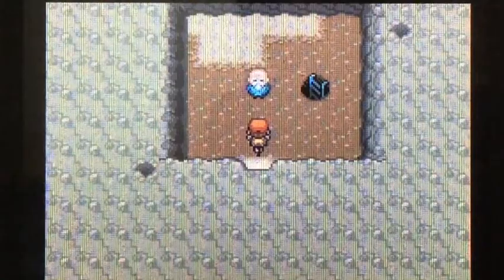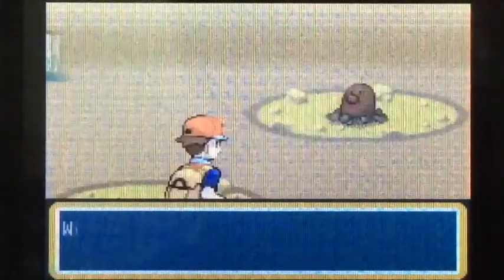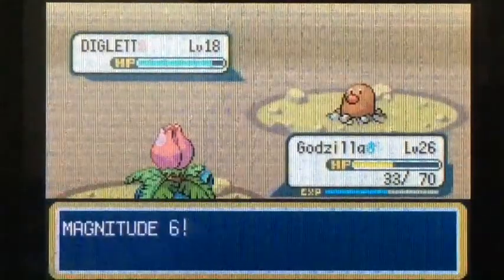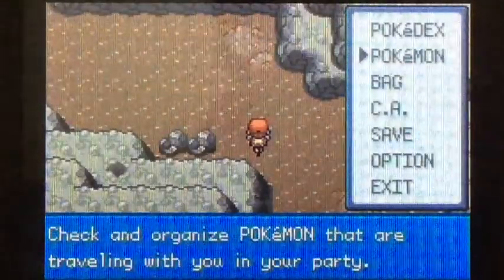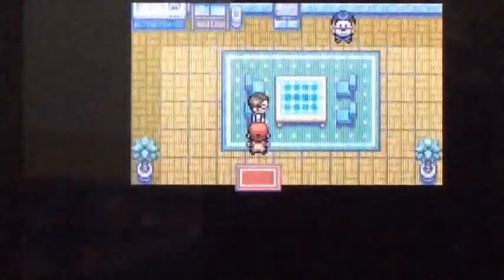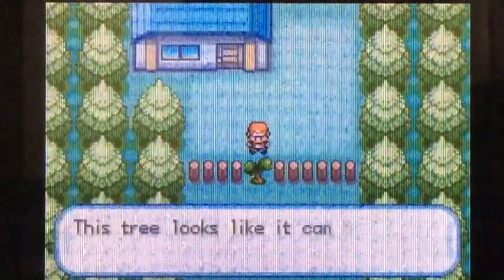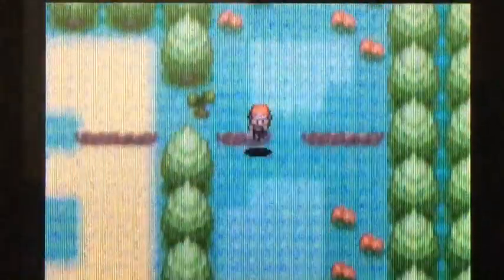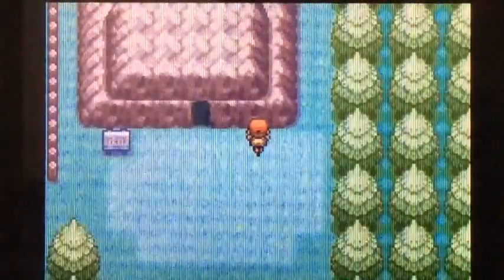Let’s Play Pokémon Fire Red: Team Venusaur Part 9 - An Electrical Soldier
In this episode, we make our way through Diglett’s Cave to pick up a new HM move and add another to our Pokédex. Then we take on Lt. Surge in Vermilion Gym.

Notes: Diglett’s Cave can be potentially dangerous if your Pokémon are underleveled, especially if you don’t have Repels, so make sure you bring some to ward off the Digletts. Their Arena Trap ability is incredibly annoying, and they’re very fast, so if you run into one, killing it won’t be easy (if a Dugtrio shows up, then it’ll be even harder). Lt. Surge is a very easy Gym Leader to beat if you have a Ground type Pokémon on your team since Electric attacks don’t affect them. If you don’t have a Ground type Pokémon on your team already, I would suggest picking up a Diglett or Dugtrio in nearby Diglett’s Cave if you’re having trouble defeating Surge. His Electric attack’s are strong, and they can cause a lot of damage. Plus Thunder Wave paralyzes, so that’ll make things difficult for non-Ground users. Nidoking and Nidoqueen are especially useful here thanks to their Poison Point ability as well since Surge’s Pikachu and Raichu will spam Double Team when a Ground type Pokémon is out. The only attacking move they have that can cause damage to Nidoking and Nidoqueen is Quick Attack, which makes contact, therefore always giving a chance for Poison Point to activate. Voltorb should be easy enough since it doesn’t have any evasion moves like Double Team. At this point, you should have at least three Pokémon on your team, so your starter shouldn’t matter as much for this Gym.

Lt. Surge:

Voltorb lvl 21:
-Shock Wave
-Tackle
-Screech
-SonicBoom

Pikachu lvl 18:
-Shock Wave
-Thunder Wave
-Quick Attack
-Double Team

Raichu lvl 24:
-Shock Wave
-Thunder Wave
-Quick Attack
-Double Team

Overall Difficulty: With Ground type-2/10, without Ground type-6/10